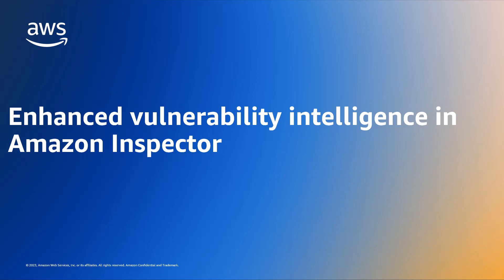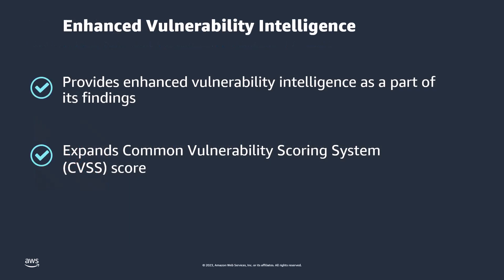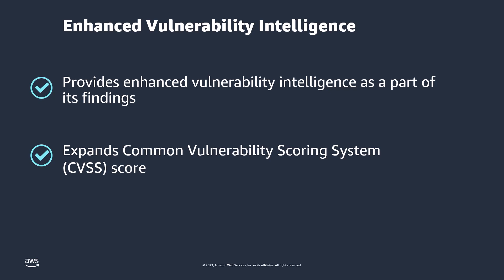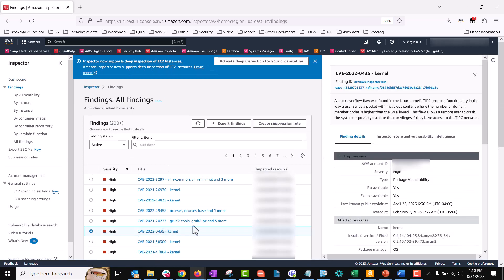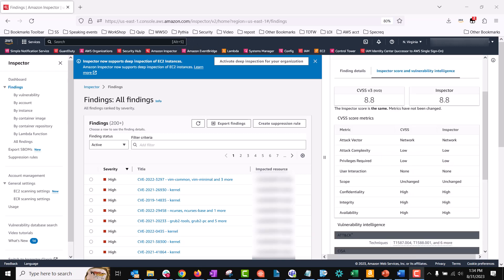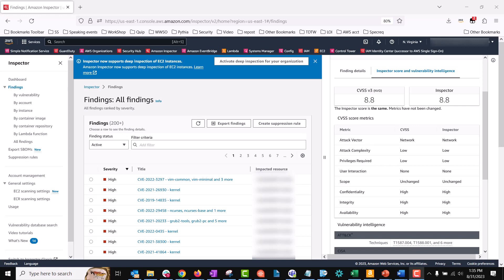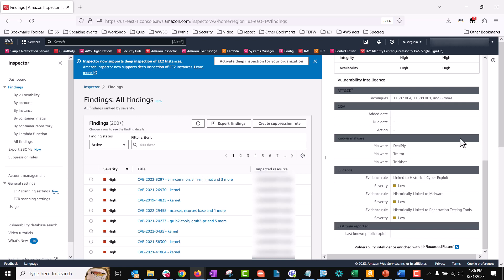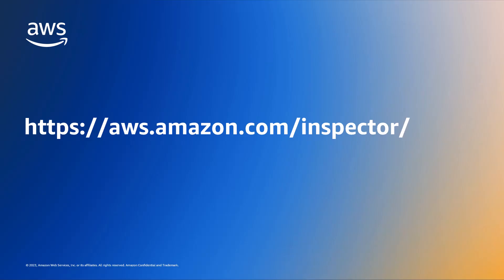Enhanced vulnerability intelligence on Amazon Inspector | Amazon Web Services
Amazon Inspector provides enhanced vulnerability intelligence as a part of its findings. The enhanced vulnerability intelligence includes names of known malware kits used to exploit a vulnerability, mapping to MITRE ATT&CK® framework, the date Cybersecurity and Infrastructure Security Agency (CISA) added the vulnerability to Known Exploited Vulnerabilities Catalog (KVEC), Exploit Prediction Scoring System (EPSS) score, and evidence of public events associated with a vulnerability. You can access the enhanced vulnerability intelligence in the finding details within in the Amazon Inspector console

Amazon Inspector is a vulnerability management service that continually scans AWS workloads for software vulnerabilities and unintended network exposure across your entire AWS Organization. Once activated, Amazon Inspector automatically discovers all of your Amazon Elastic Compute Cloud (EC2) instances, container images in Amazon Elastic Container Registry (ECR), and AWS Lambda functions, at scale, and continuously monitors them for known vulnerabilities, giving you a consolidated view of vulnerabilities across your compute environments. Amazon Inspector also provides a highly-contextualized vulnerability risk score by correlating vulnerability information with environmental factors such as external network accessibility to help you prioritize the highest risks to address.

Interested in self-paced digital training on this service? Visit AWS Skill Builder to take the Getting Started with Amazon Inspector course